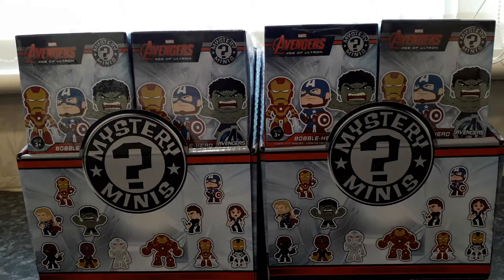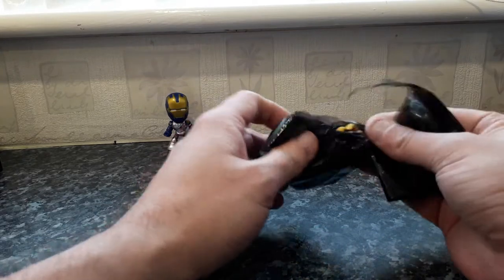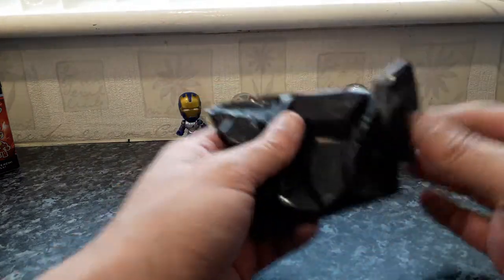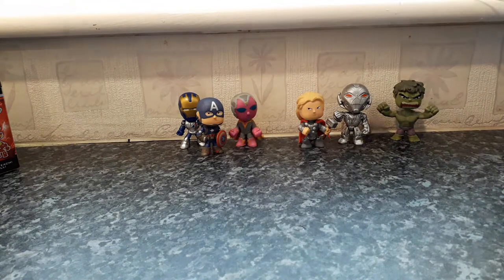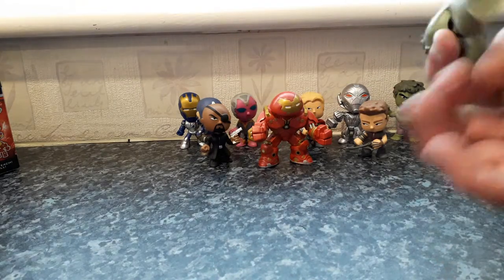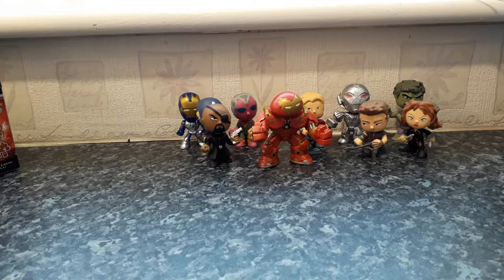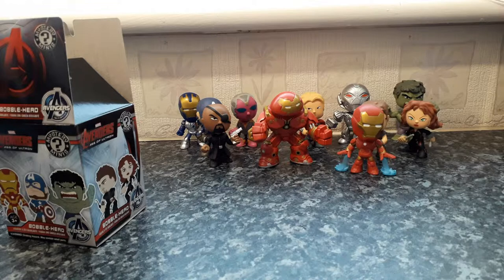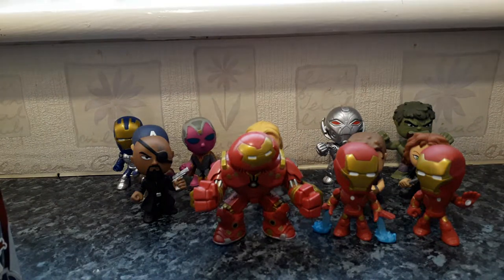Unboxing : 24 Funko Avengers Age Of Ultron Bobble Heads. HULKBUSTER HERE WE COME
In this episode I unbox 24 Avengers Age Of Ultron Funko Bobble Heads. or do I ? This is a cute set of Figures with an awesome Hulkbuster, must get that.

Until next time:
This Is Stooge Club